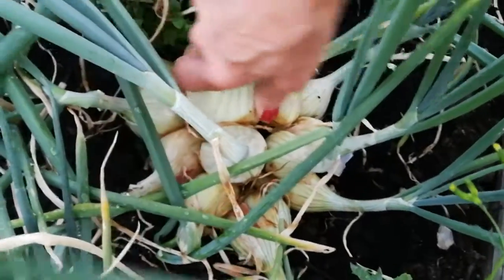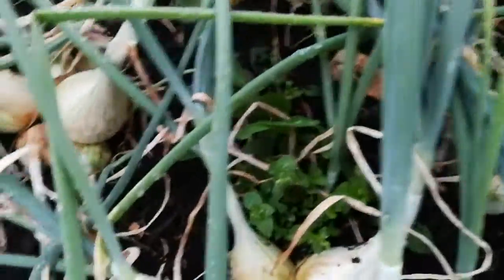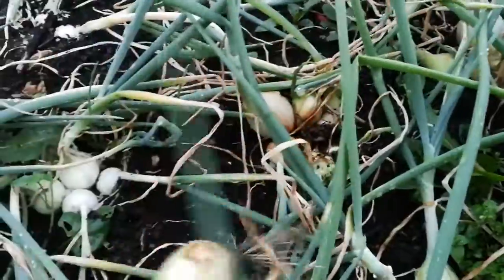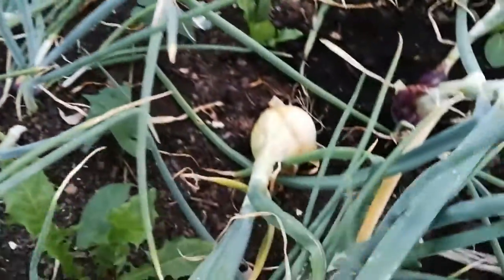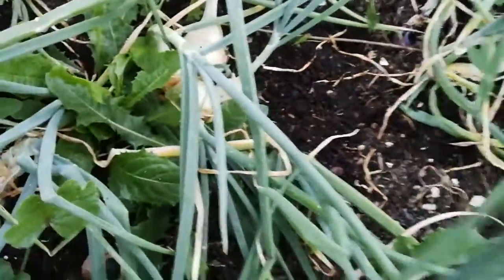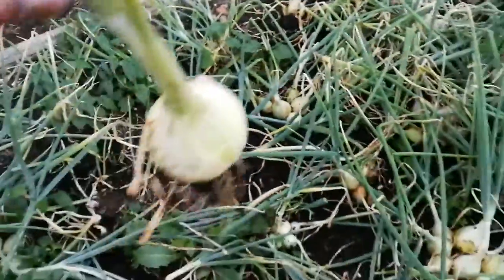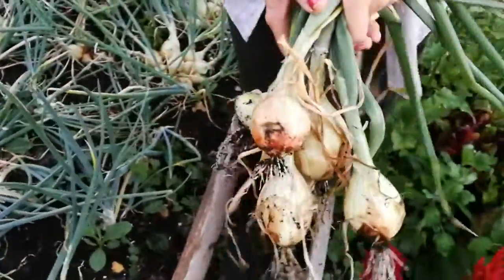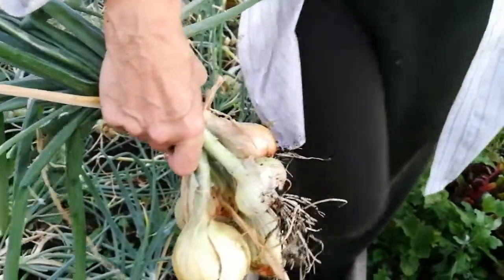Harvesting Onions/ Multisown Onions In No Dig Beds